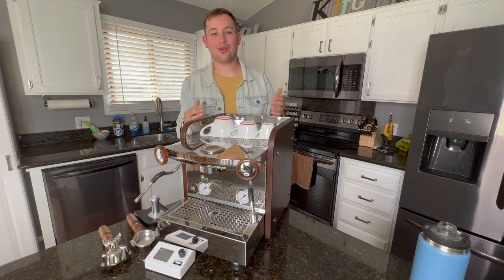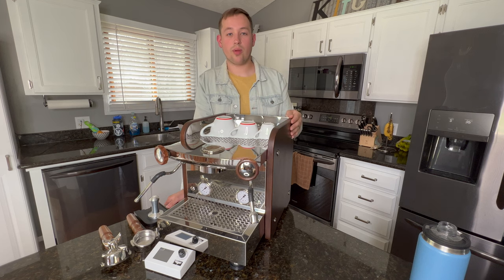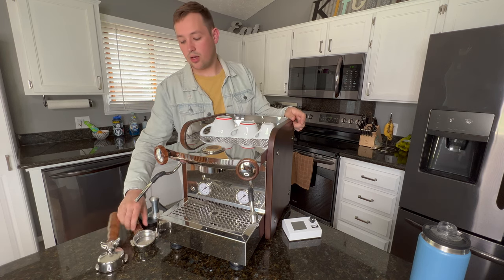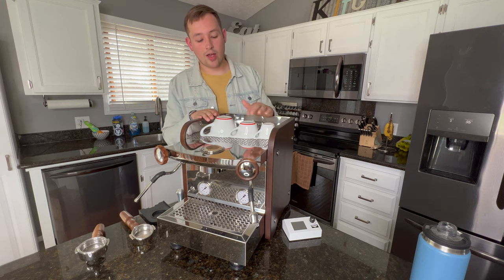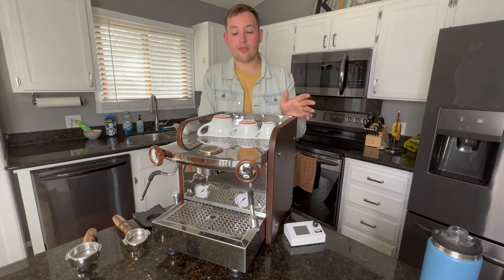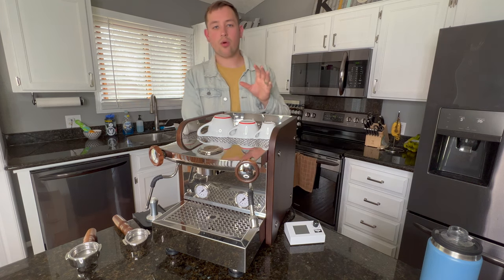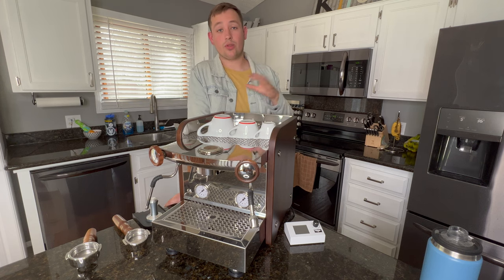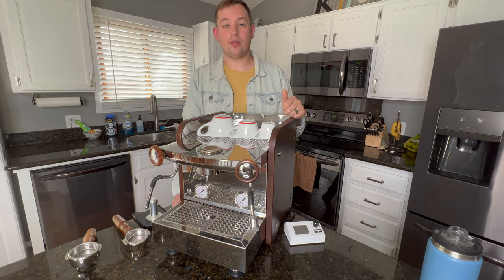El Rocio Zarre Review